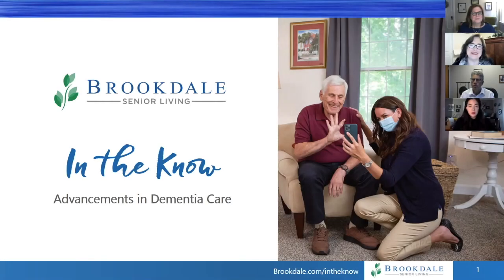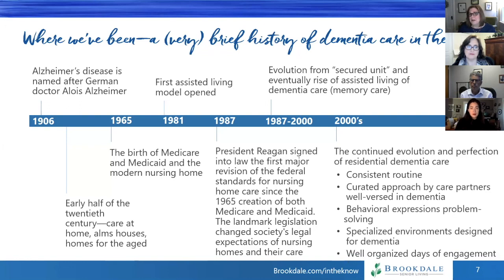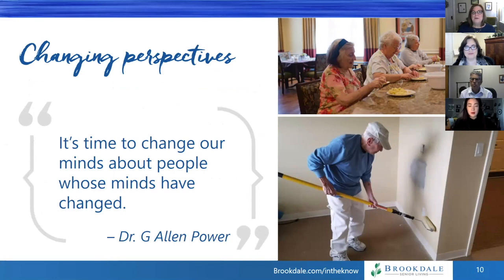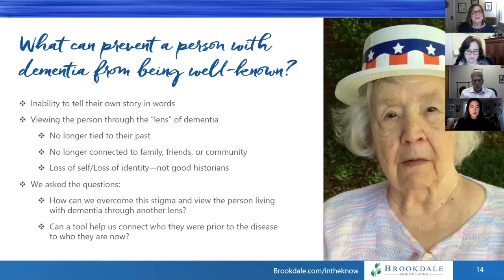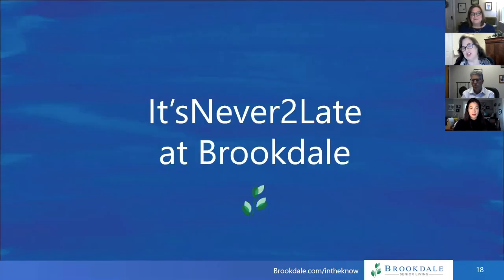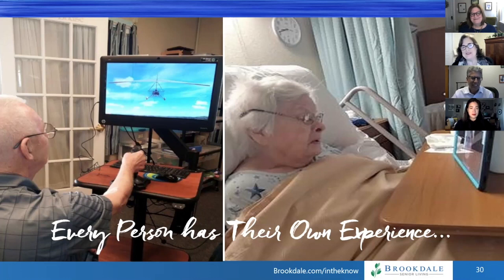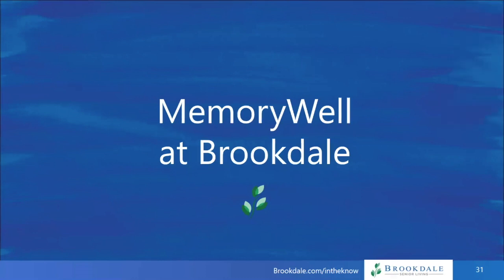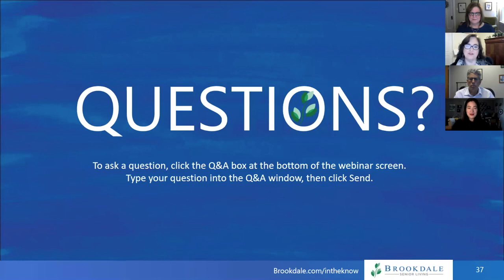In The Know: New Advancements in Dementia Care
In honor of Alzheimer’s Awareness Month, November's "In the Know" webinar discusses advancements in dementia care, from adaptive technology to caregiving solutions. This webinar is led by Juliet Holt Klinger, Brookdale's Senior Director of Dementia Care and Programs.